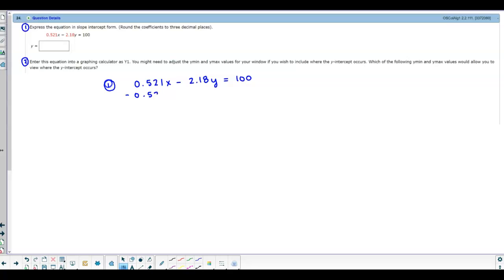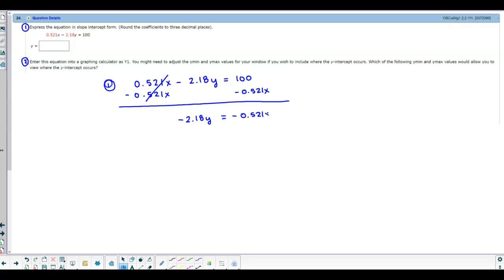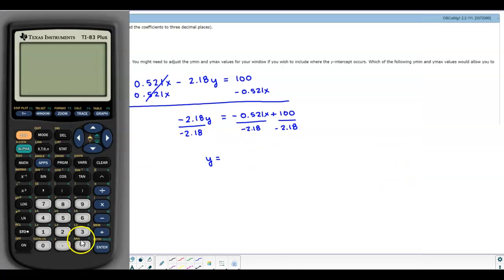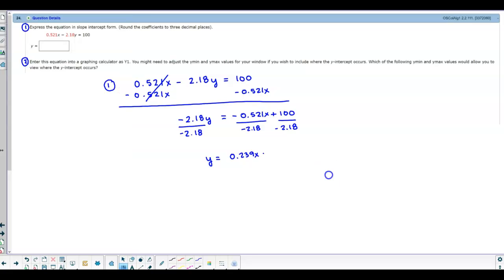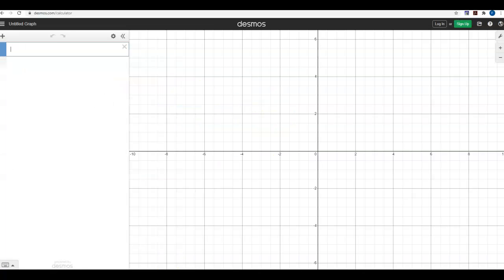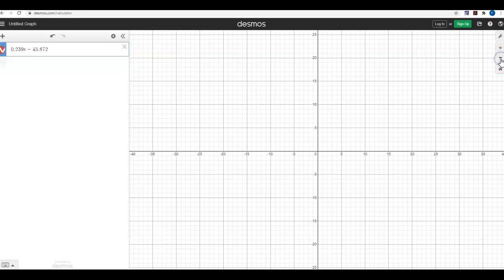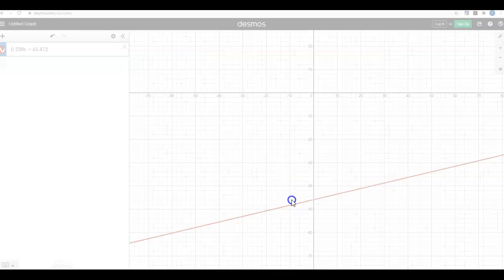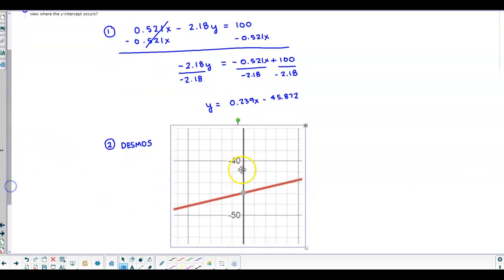Math 10 HW 2.2 #24 Express the equation in slope intercept form